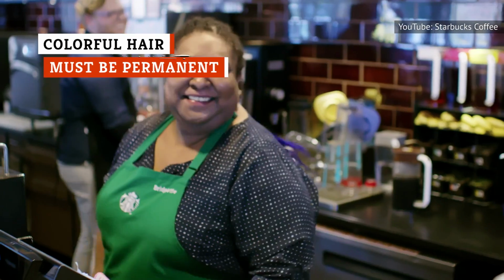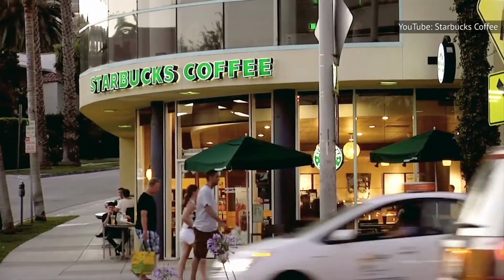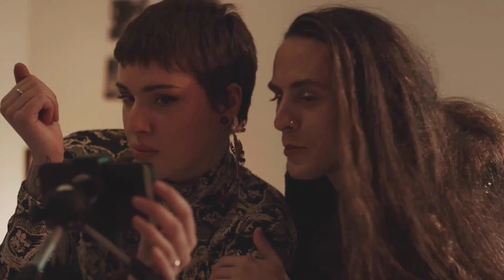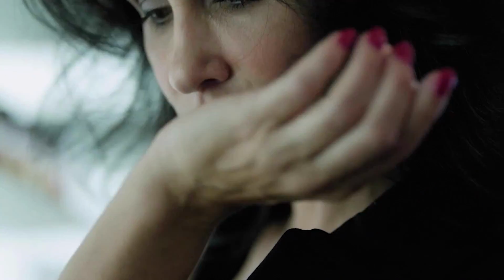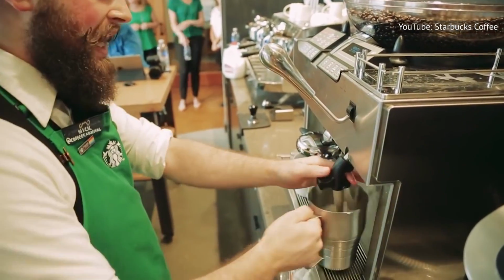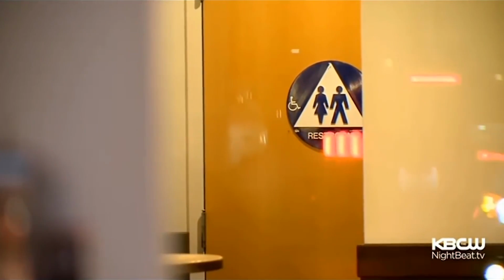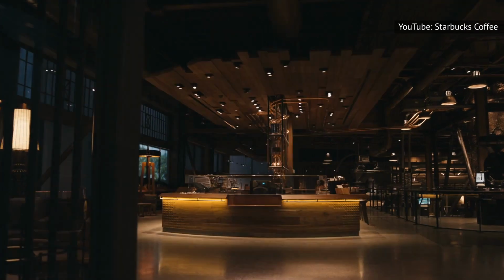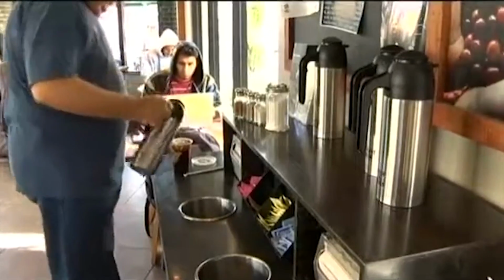Really Weird Rules Starbucks Employees Are Forced To Follow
Starbucks has clearly developed a good method of getting your coffee to you as quickly as possible, and despite the laid-back feel of the coffee shop, there are a lot of rules that the employees have to follow. Some of them feel really weird, especially in the present day, while others are understandable when you think about them. The good news is that you’re pretty much allowed to stay in the coffee shop as long as you like, but just don’t try to take advantage of this policy. Let’s take a look at some really weird rules that Starbucks employees are forced to follow.

Colorful hair must be permanent | 0:00
No 'loud' personal styles | 1:22
No light wash jeans | 2:24
Tattoos and piercings | 3:06
Nail polish and perfume | 4:01
No asking customers to leave | 4:52
Limitations of working quickly | 6:08
Public bathroom use is okay | 7:08
Saying no is prohibited | 8:22
Strict exceptions to saying 'no' | 9:15
Employees must split tips | 10:04